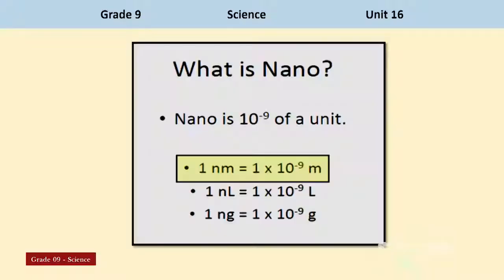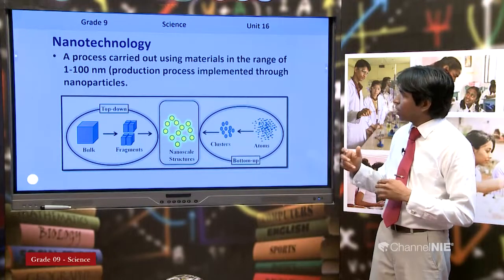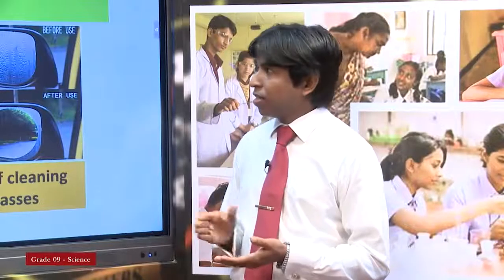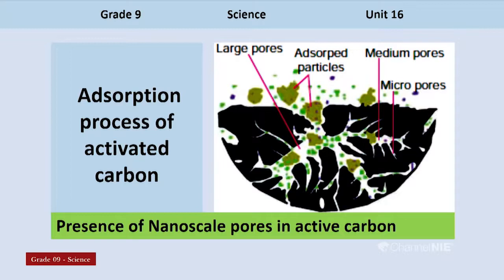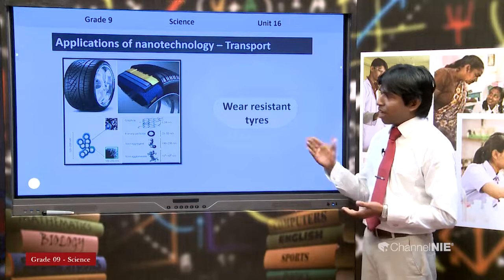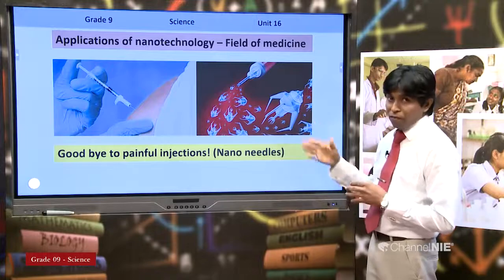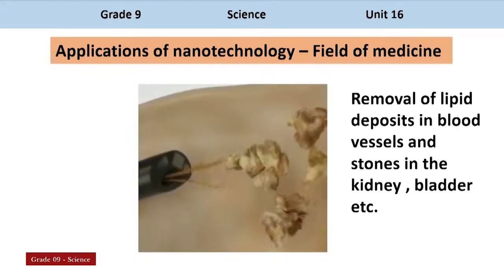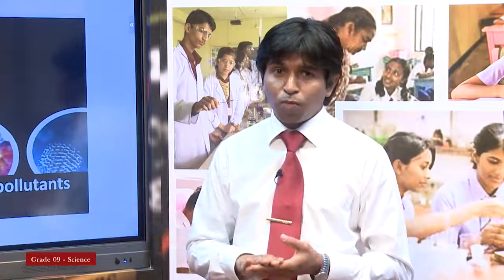Nanotechnology and its Applications (Lesson 16) | Grade 09 - Science - P 06